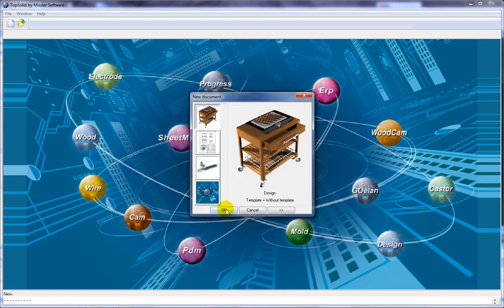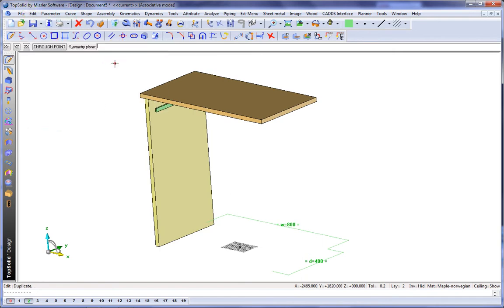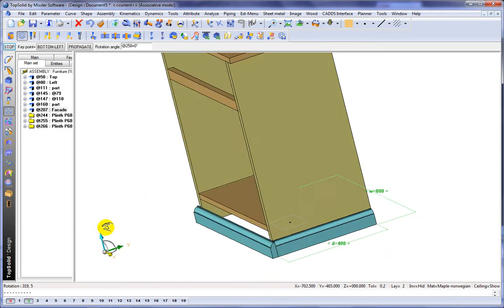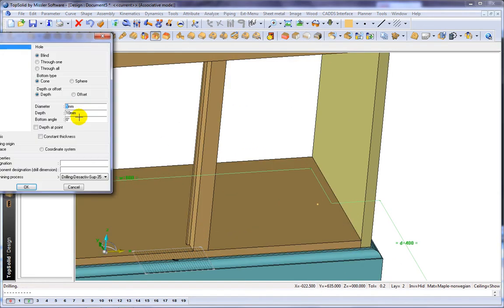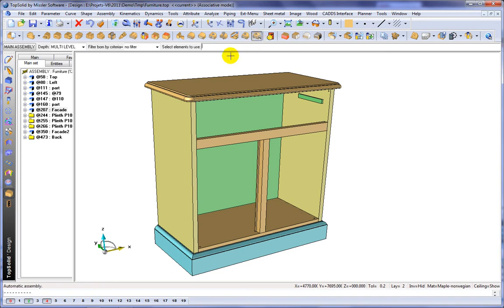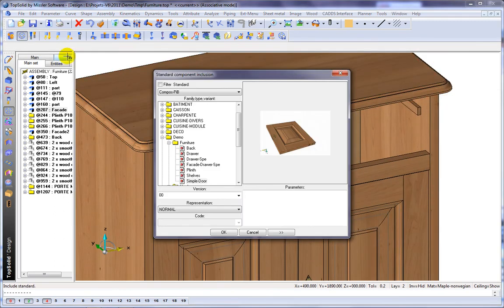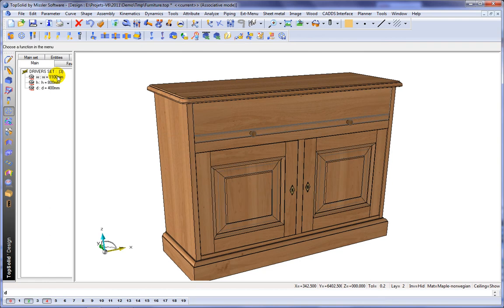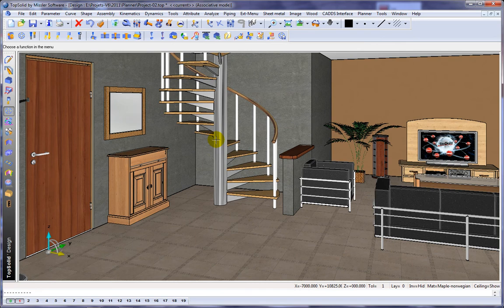TopSolid'Wood #5: Interior Design - In Place Design & Assembly